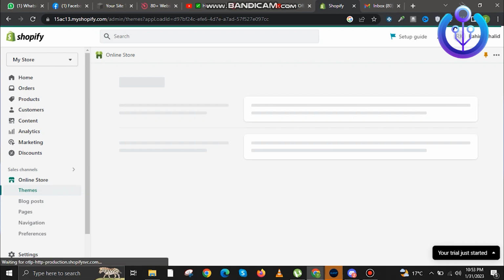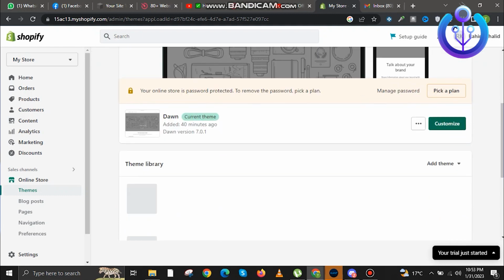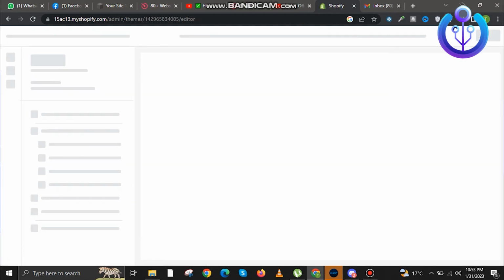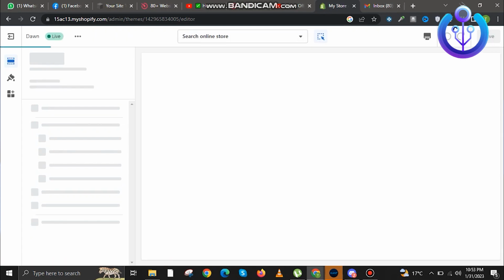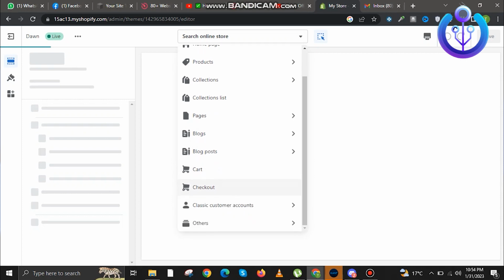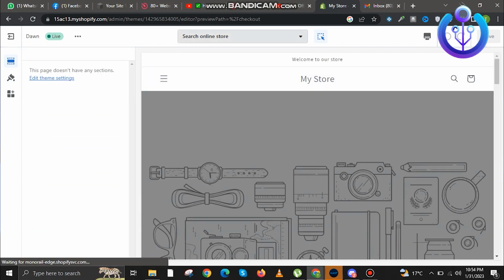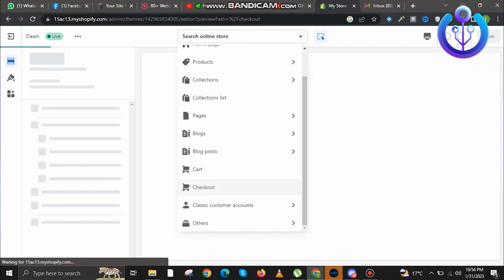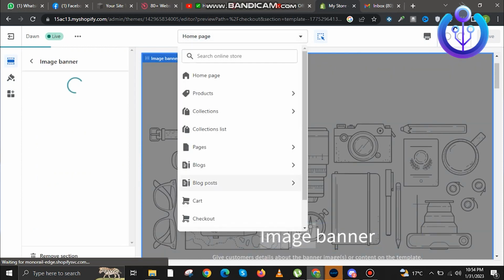How To Edit Checkout Page In Shopify (Easy)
In this tutorial, you will learn How To Edit Checkout Page In Shopify in easy steps by following this super helpful tutorial to get a solution to your problem!!